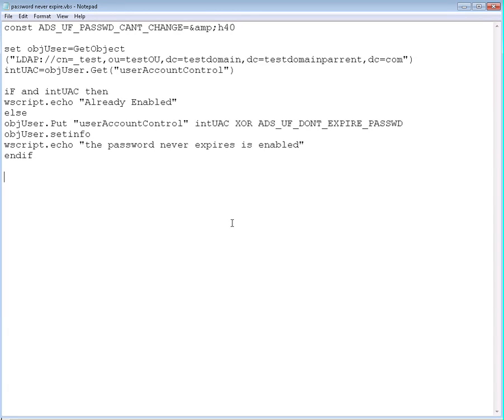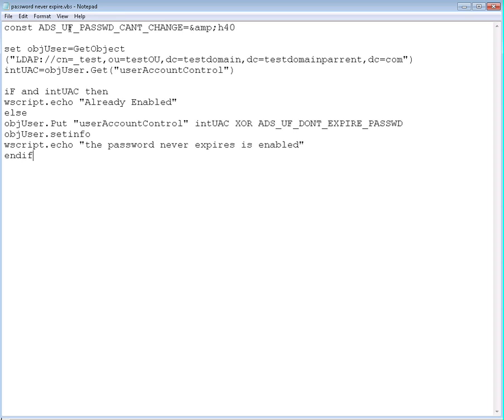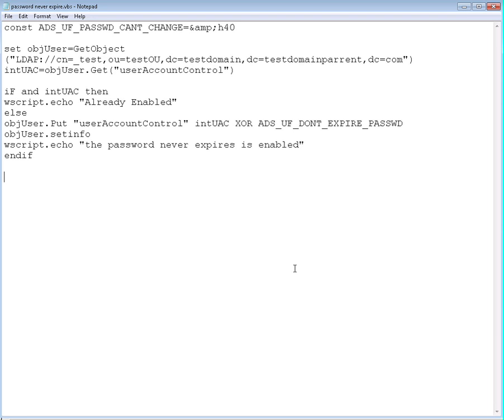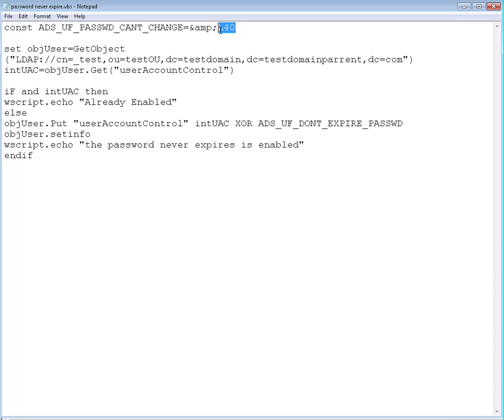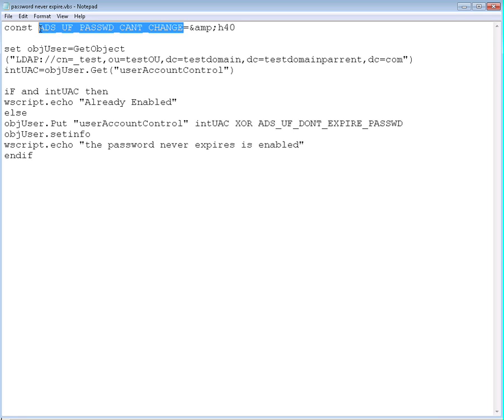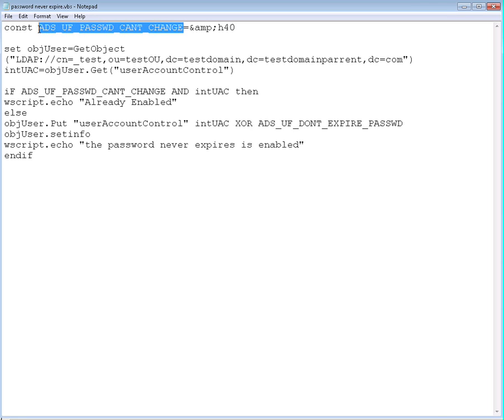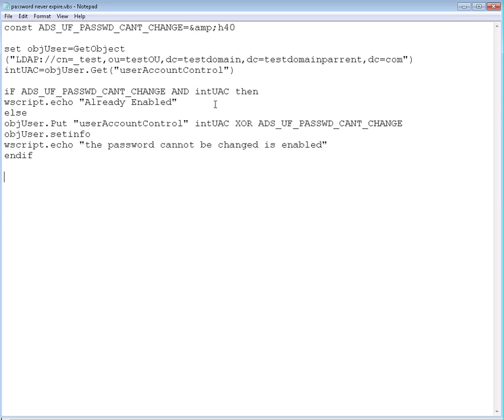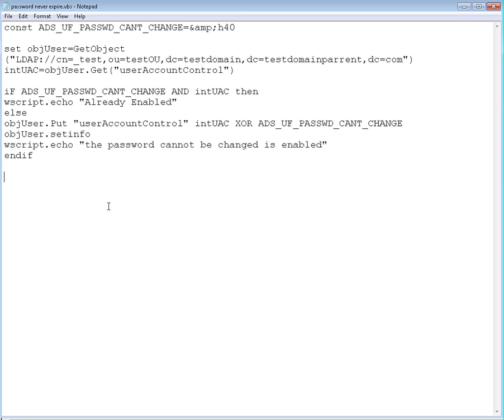Active Directory VB Script modif user cannot change password flags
Active Directory VB Administration - change the user cannot modify password UAC flag